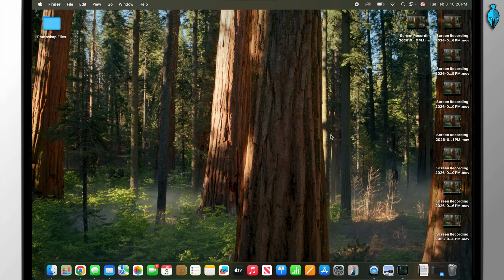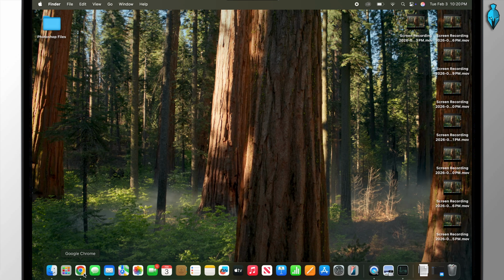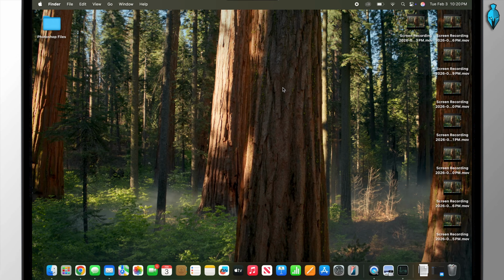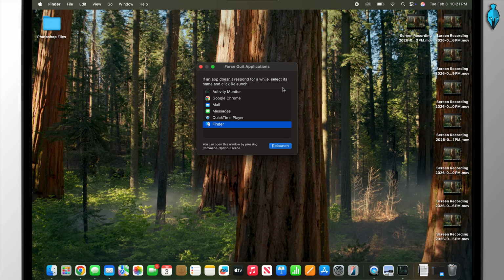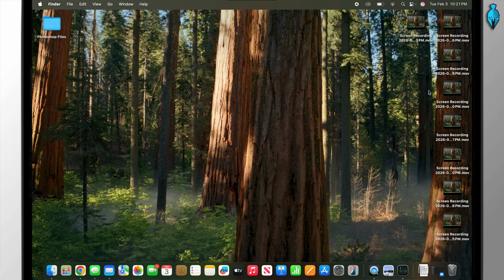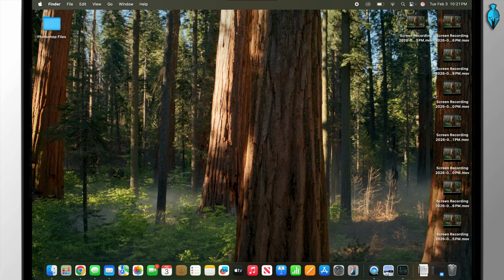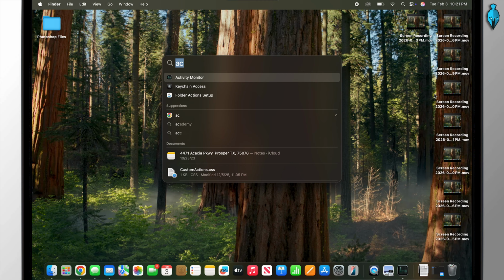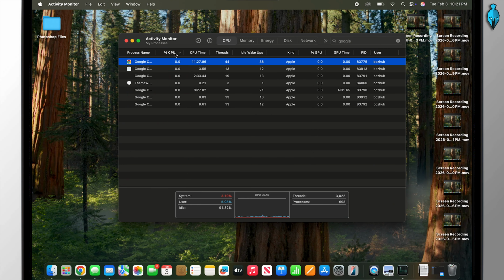How To Close Apps On Mac - Full Guide